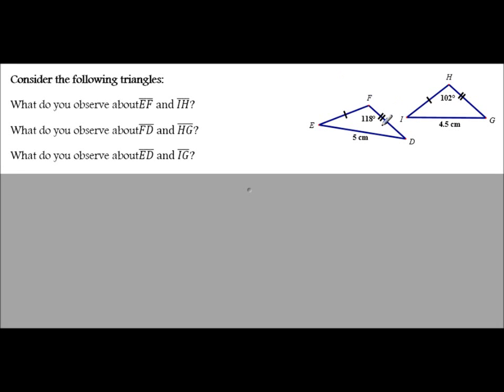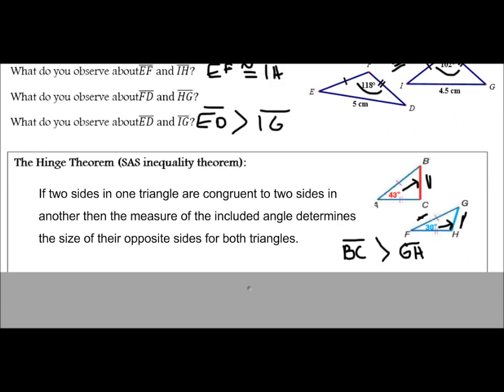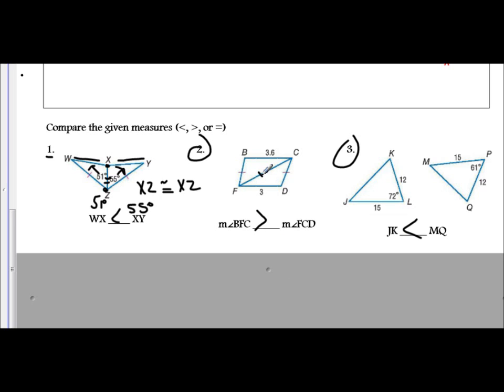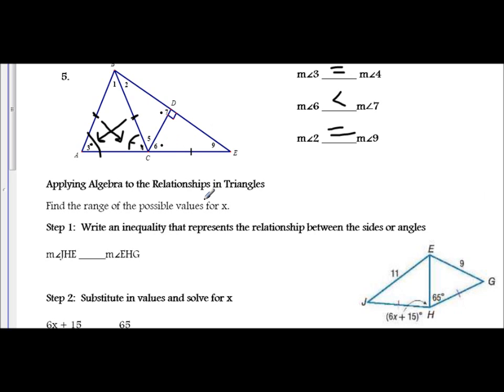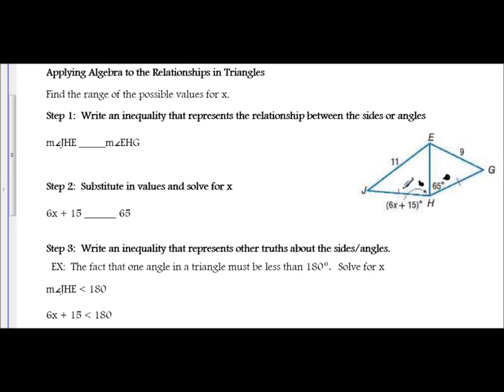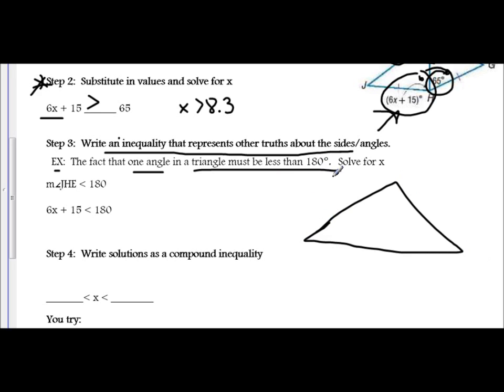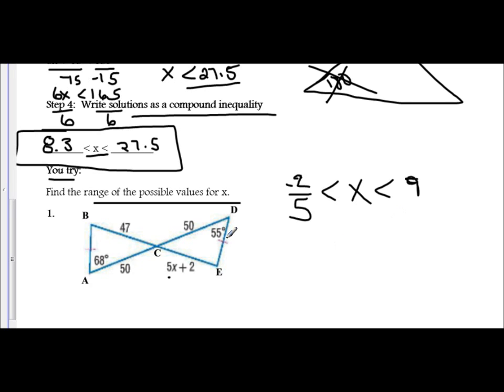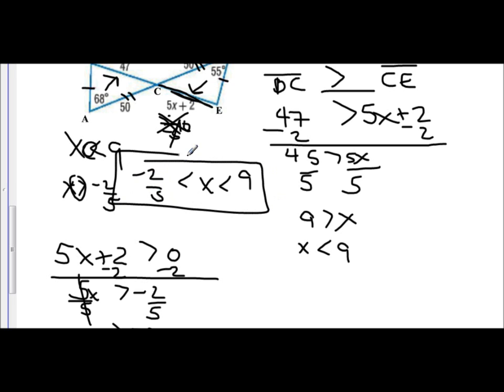SAS Inequality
Triangle inequality in two triangles